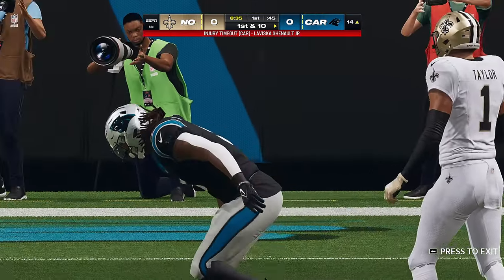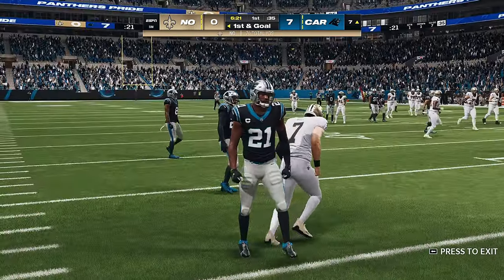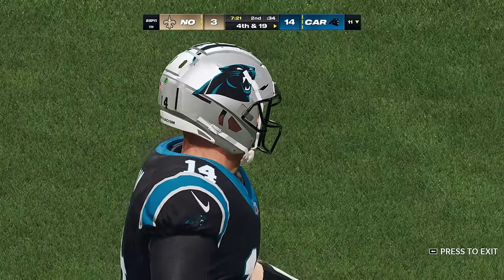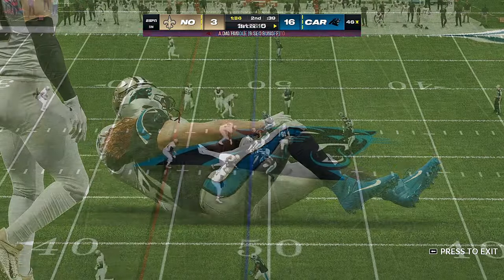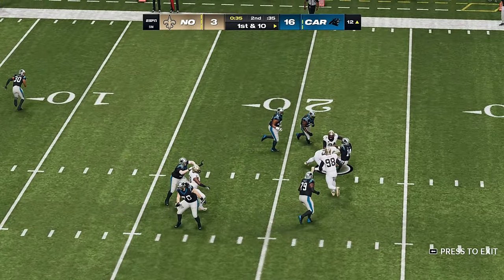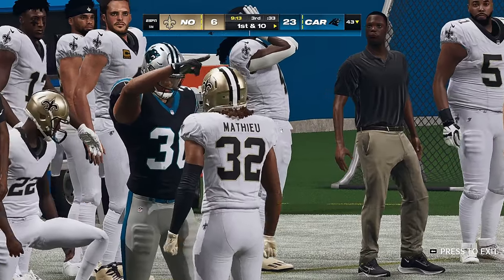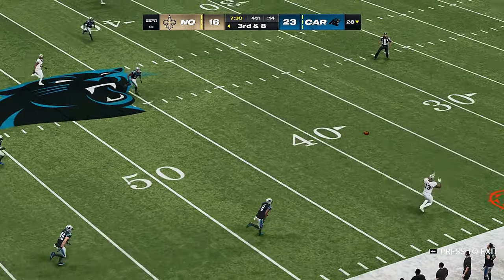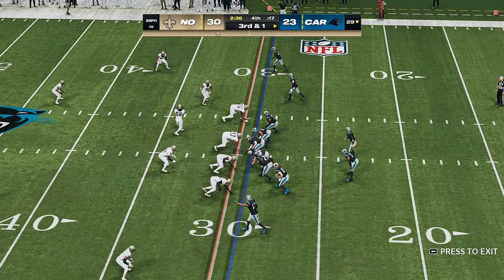New Orleans Saints at Carolina Panthers NFL Highlights 2023 W2 Madden 24 PC Modded Franchise